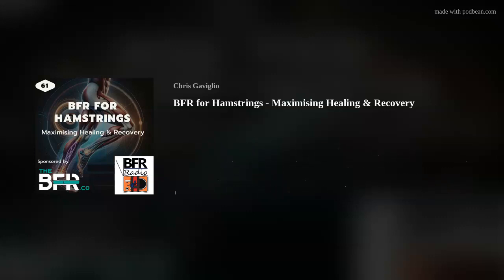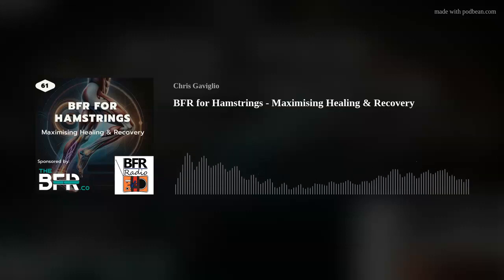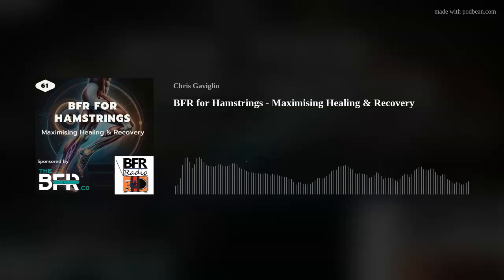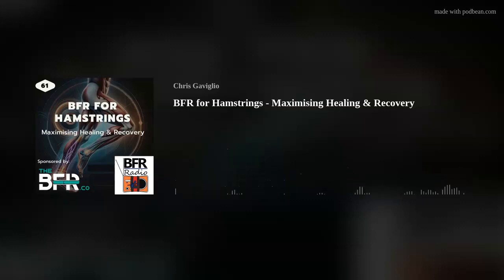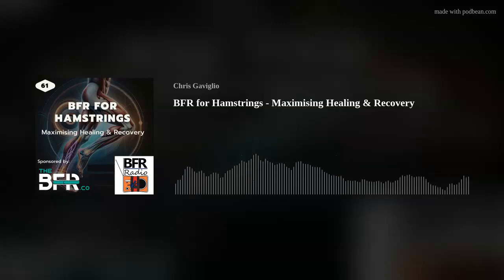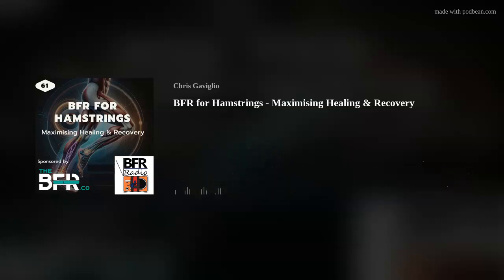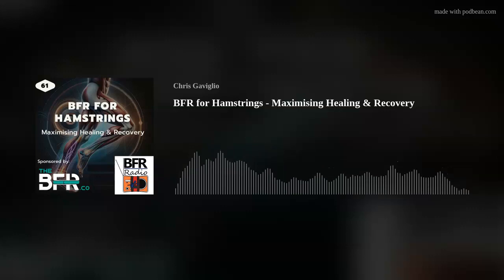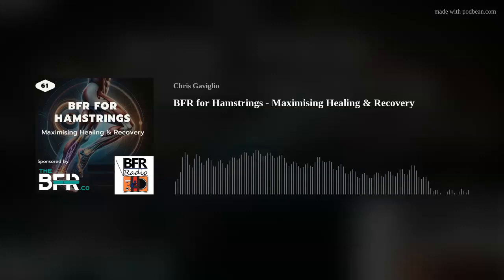BFR for Hamstrings - Maximising Healing & Recovery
In this episode of BFR Radio, we delve into the use of Blood Flow Restriction (BFR) training as an effective method for accelerating hamstring recovery in athletes. Chris details a real-world case where BFR training helped a decathlete recover from a grade-two hamstring tear in time to compete in the Tokyo Olympics. He explains the science behind BFR, highlighting the role of immune cells, cytokines, especially interleukin 6, and myoblast cells in muscle repair. He also shares a practical guide on using BFR cuffs to increase stress on the body and stimulate these molecules and signaling pathways. In addition, he provides actionable advice on maintaining fitness levels and targeting specific strength areas at different stages of recovery.

00:00 Introduction to BFR Radio and the Host
00:35 Introduction to the 'Questions in Cars' Segment
00:54 Case Study: Incorporating BFR in Hamstring Injury Rehabilitation
02:44 Understanding the Mechanisms of BFR
06:06 Practical Application of BFR in Injury Rehabilitation
06:51 Specific BFR Exercises for Hamstring Injury
09:28 Advanced BFR Techniques for Hamstring Rehabilitation
12:51 Maintaining Fitness and Strength During Rehabilitation
15:13 End Stage Rehabilitation and Preventing Future Injuries